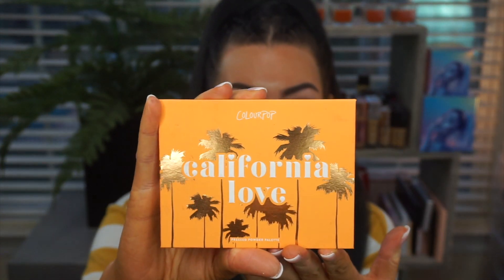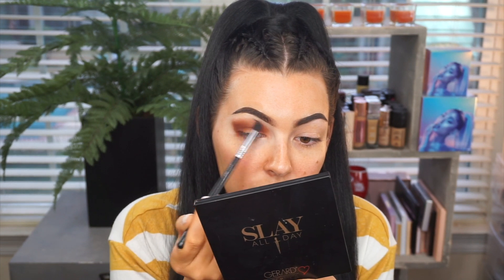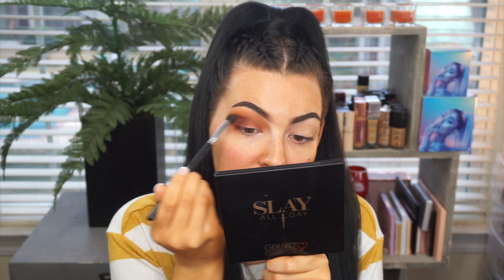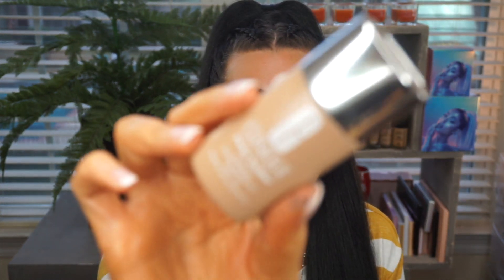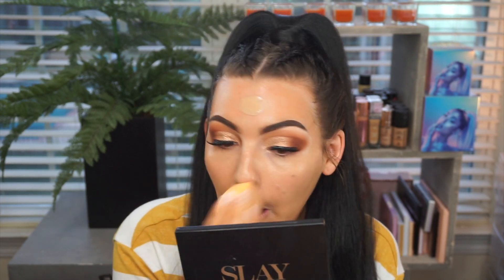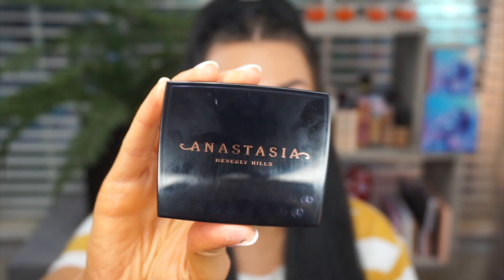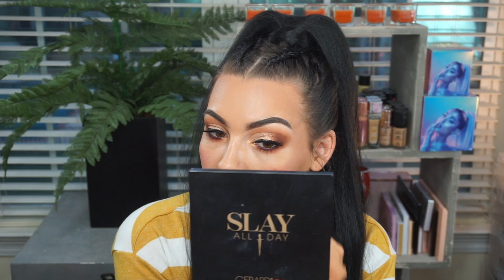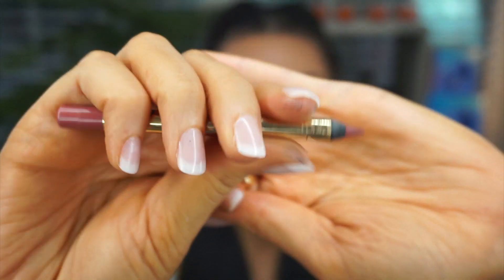IT'S MY BIRTHDAY!! GRWM | Thanksgiving Glam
Hey my beautiful friends! Thank you so so so much for joining me on my birthday! I hope you enjoy this and I hope you all have a wonderful Thanksgiving if you celebrate!

Products Used:
~Colourpop California Love Palette (Ulta Exclusive)

TikTok danahbananaa

MY FAVORITE BRUSH SETS:
~~~BH Signature Rose Gold
~~~ShopMissA Paw Paw: 10pc All About Eyes Brush Set

MY FAVORITE SPONGE:
~~~ShopMissA Paw Paw: Super Soft Wonder Blender - Beveled